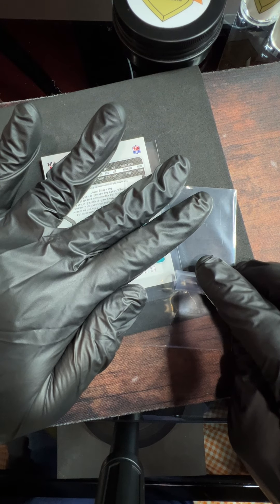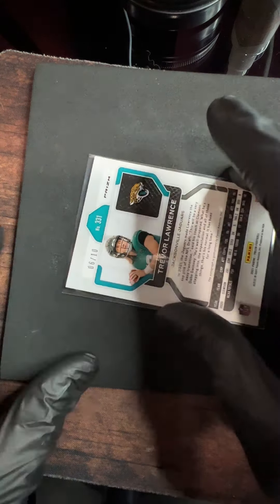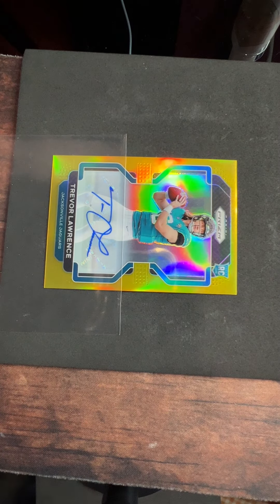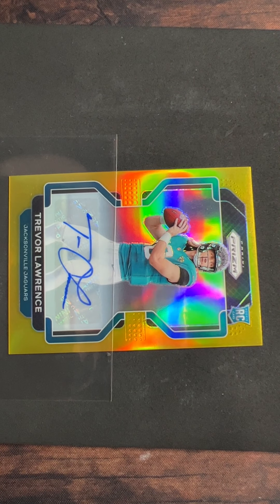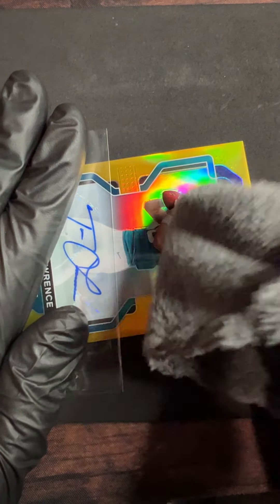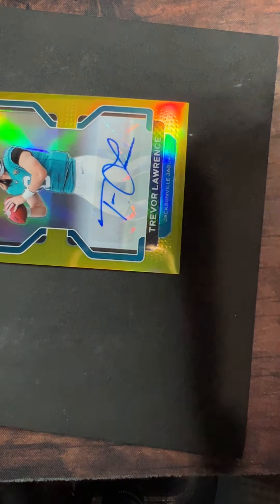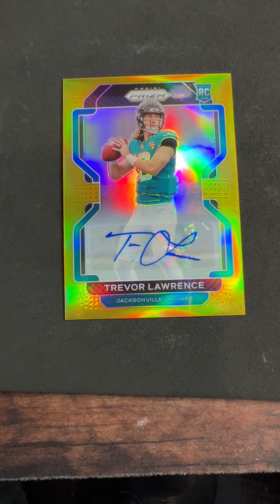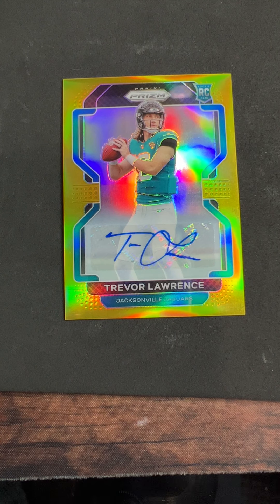Trevor Lawrence Prize Gold Football Card Cleanup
New cards are rarely perfect… join me on a step-by-step cleanup. Learn what to look for and what to do about it.

Trevor Lawrence GOLD PRIZM AUTO.

In this demonstration we’re gonna clean both cards, this video contains the first card. It had surface and corner issues.